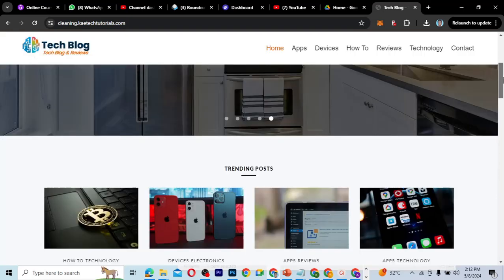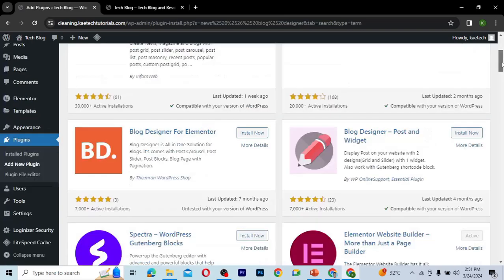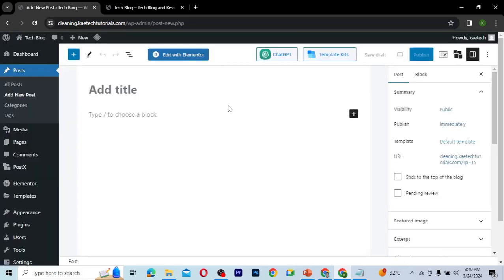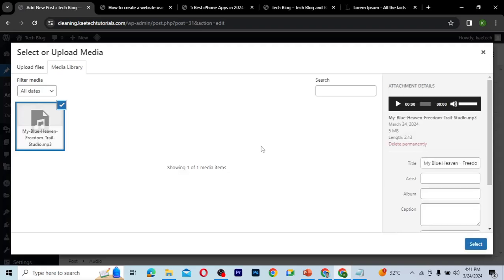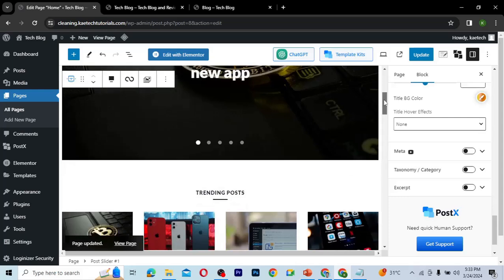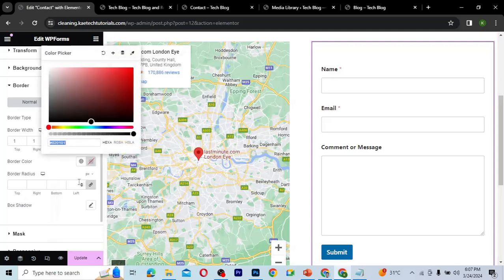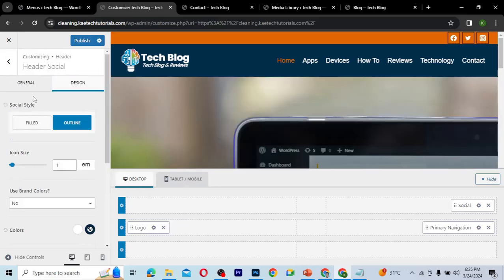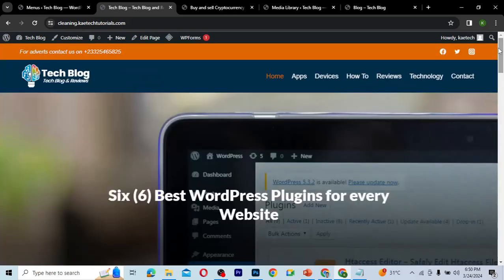How to Create a Blog Website Using WordPress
Learn how to create a responsive blog website using WordPress. This is part of my upcoming Udemy course.

The website is responsive for all devices. It is tablet and mobile-friendly.

IMPORTANT LINKS
Transcript